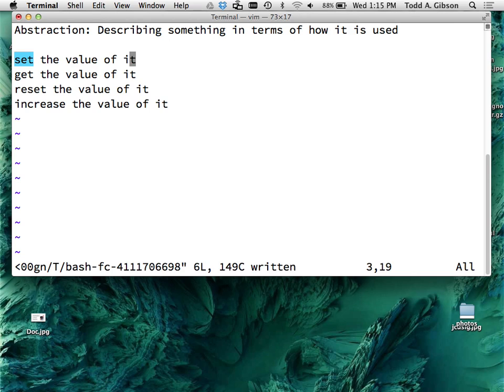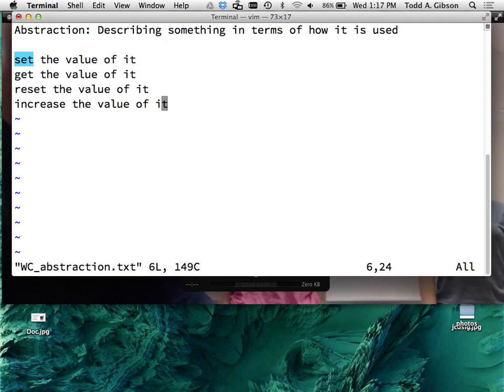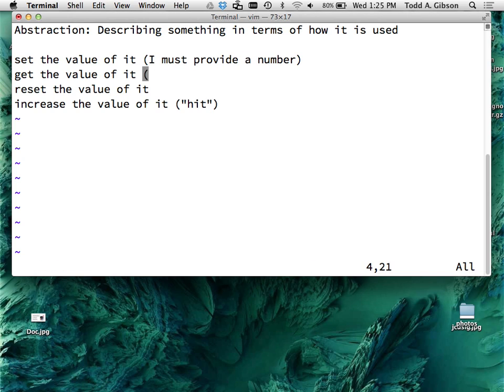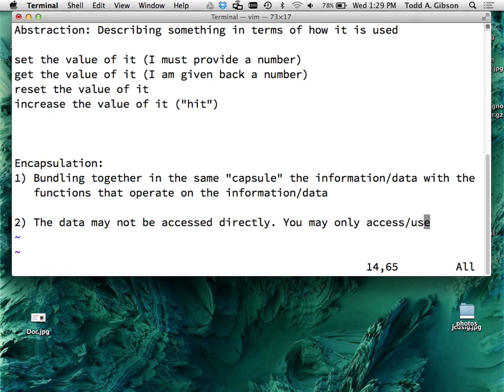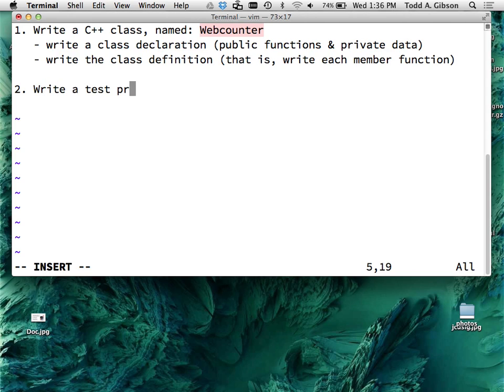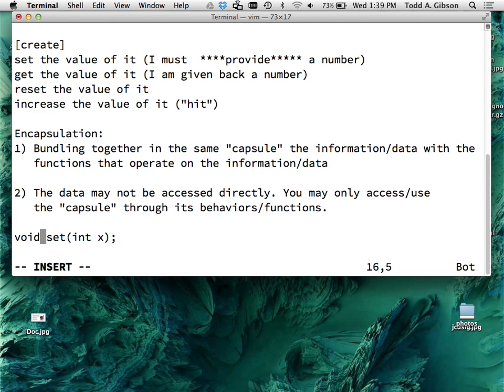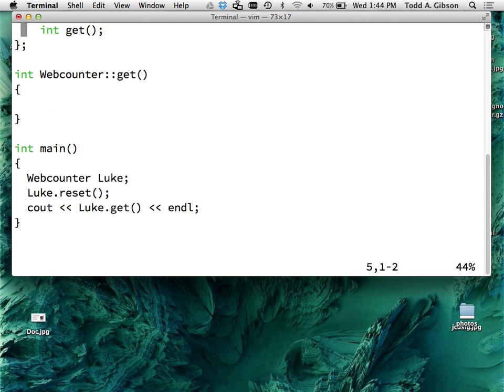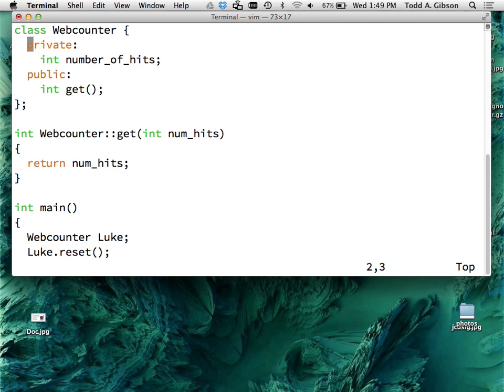Week 6 Wednesday csci111 2014 02 26